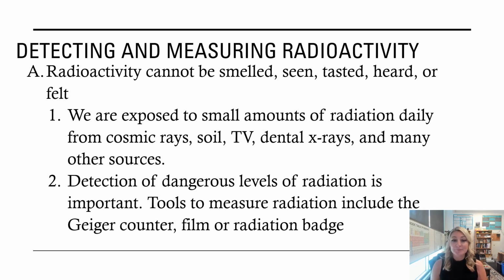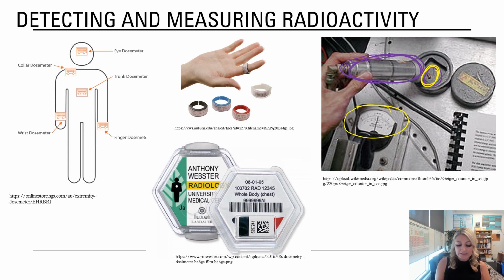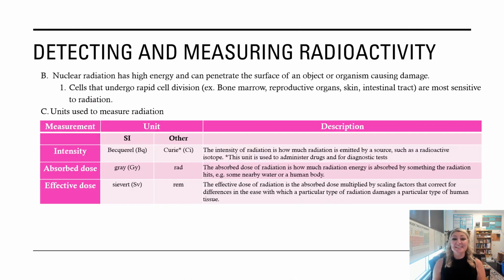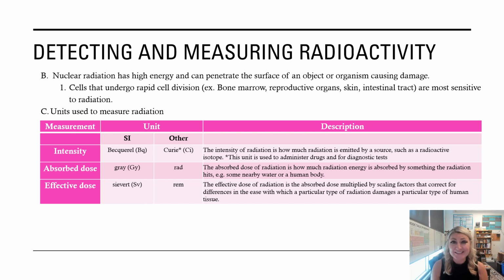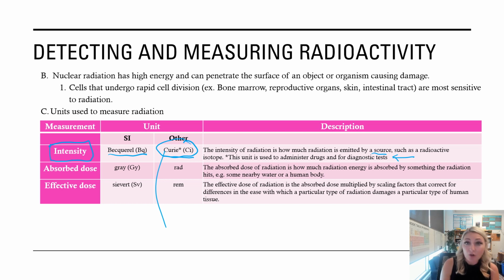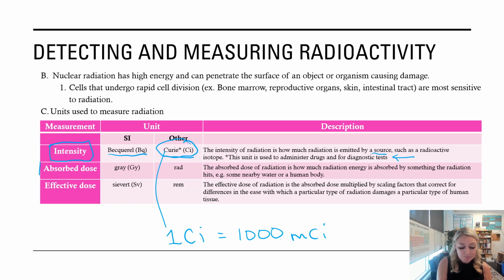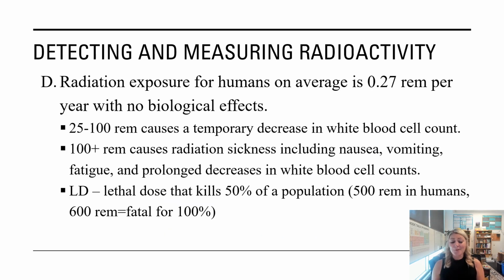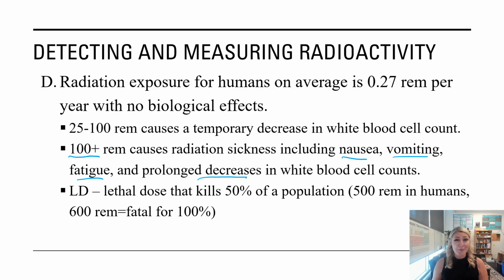Detecting and Measuring Radioactivity